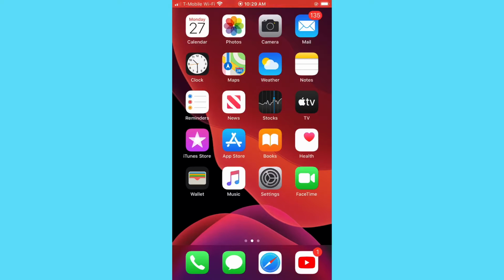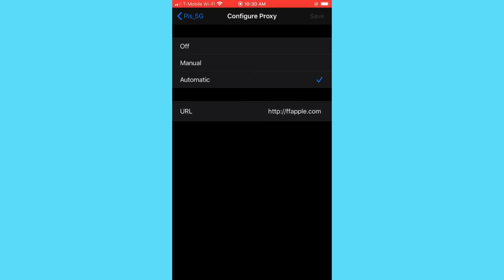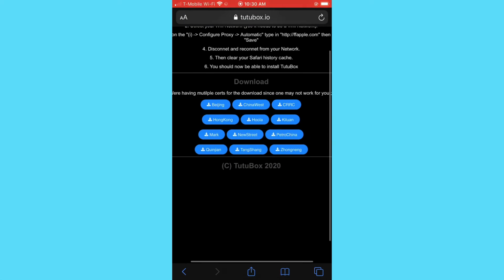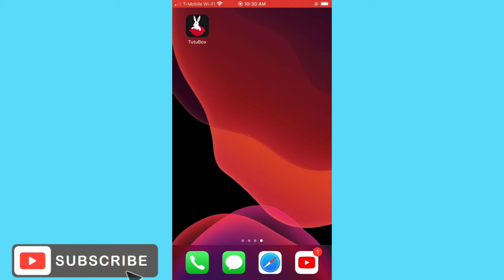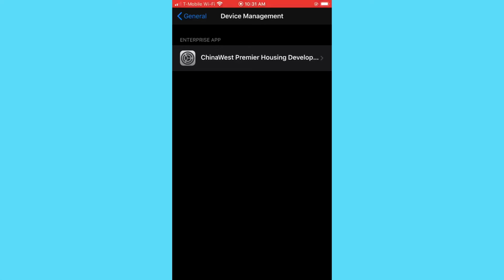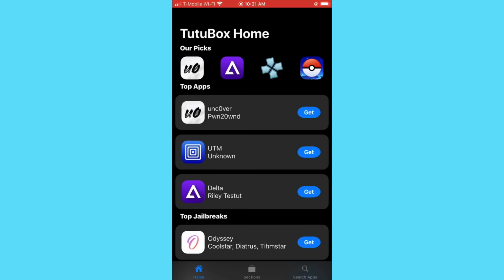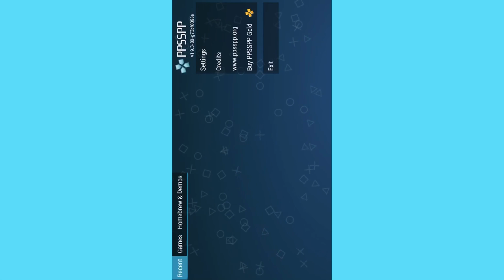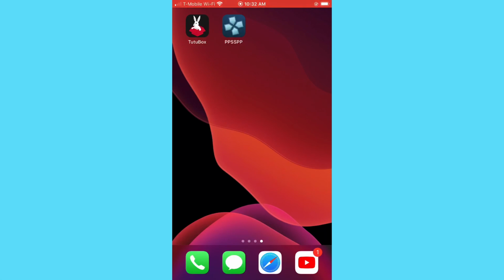How To Install PPSSPP iOS 13/iOS 14 Emulator NO Jailbreak/Revoke! 📲| PSP Emulator For iPhone & iPad